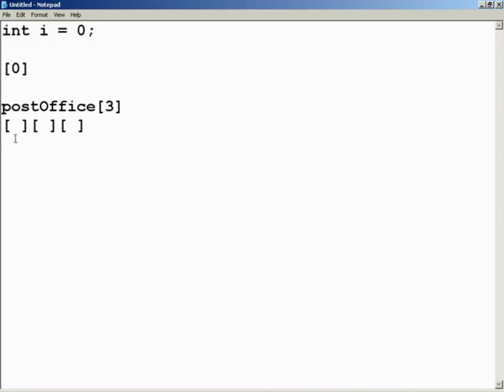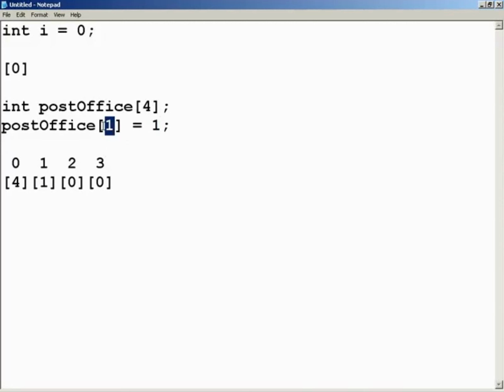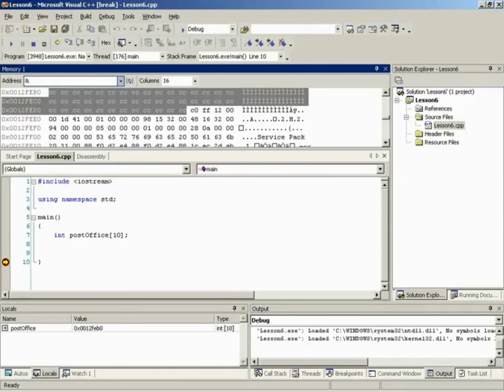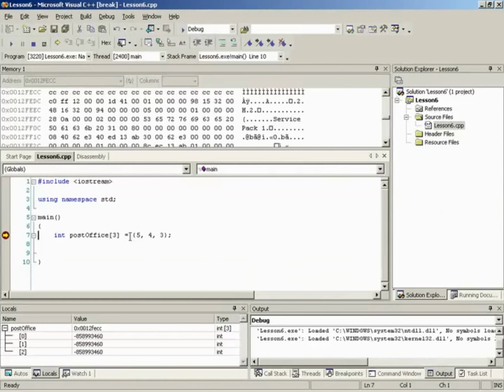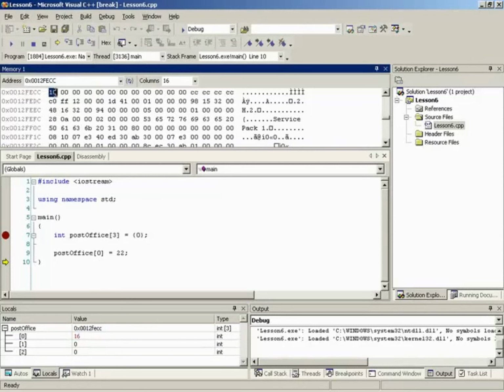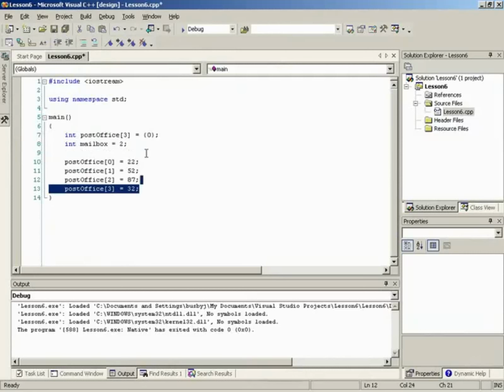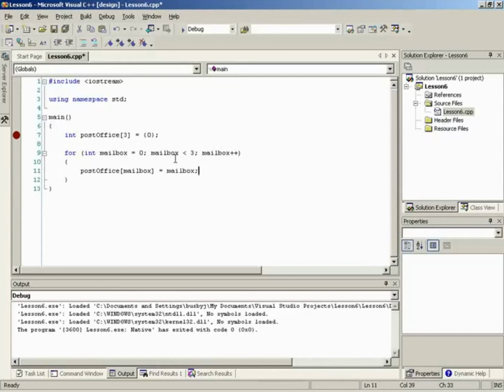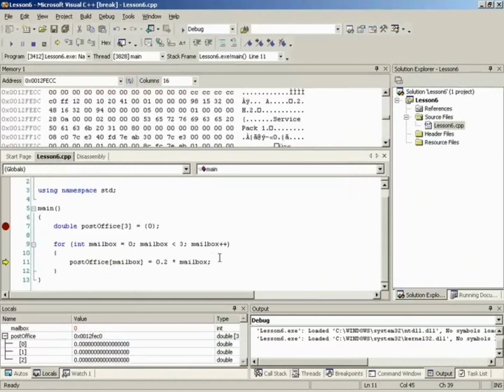3DBuzz C++ Course: Level 1 Lesson 6 - introduction to arrays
3DBuzz has closed down circa 2020 and released their whole educational content for free. Although the content is available at archive.org, I'm uploading it on YouTube with the goal for these wonderful videos to reach wider audience.

ORIGINAL LESSON DESCRIPTION BY 3DBUZZ:
An introduction to array variables, which can hold an array of different values in a single variable.